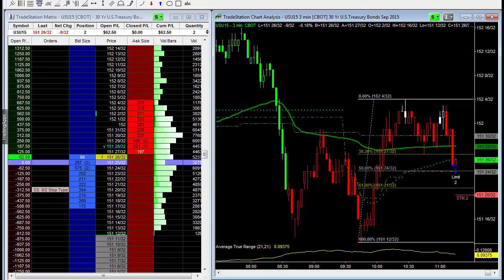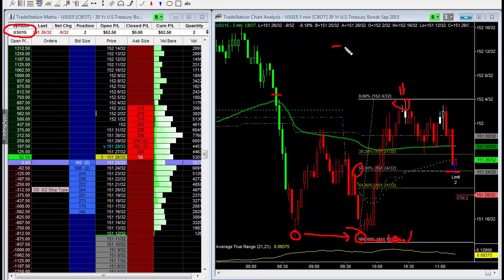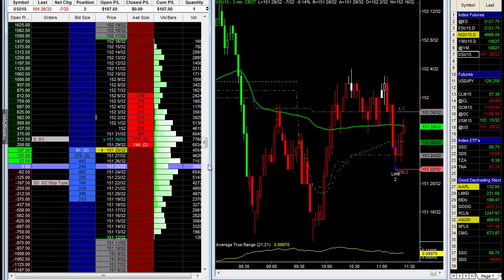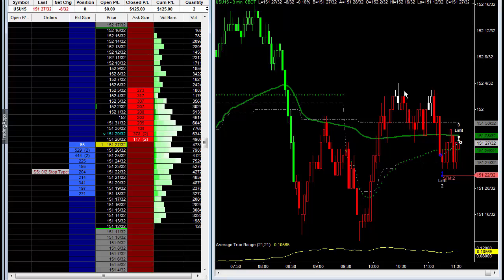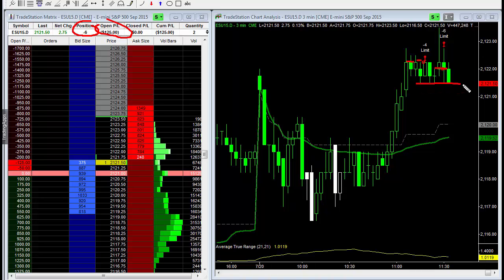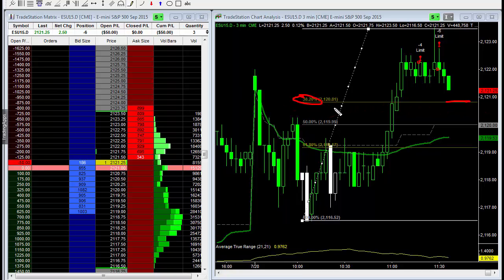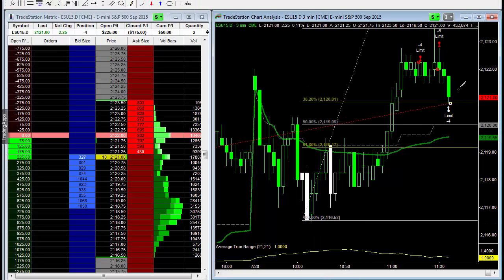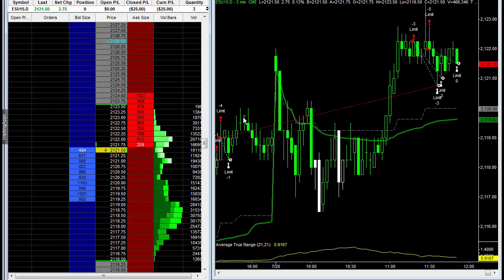Small Trade In Bond Futues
On today's video I show you a LIVE trade in the 30-Year T-Bond futures (USU15) that made a measly $125 - I ended up exiting the trade early, be sure to watch the video for all the details. Have a profitable day and I hope the video helps.